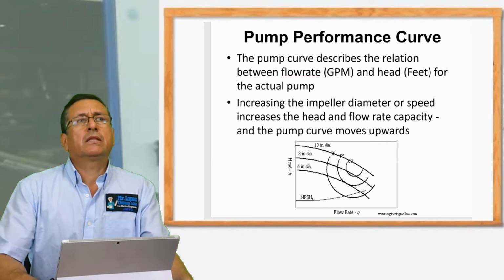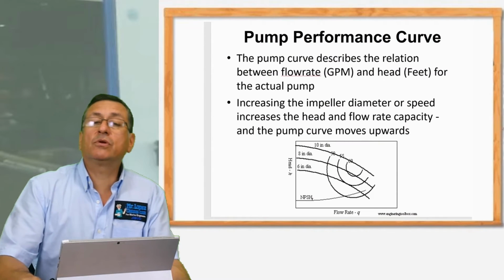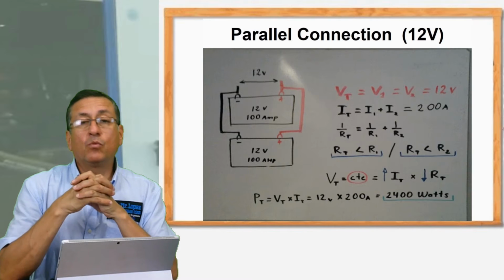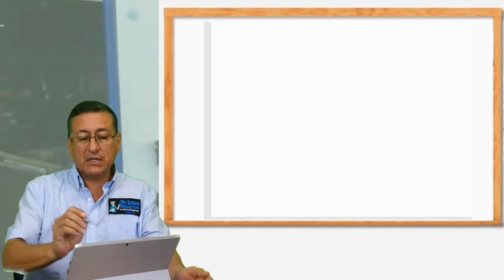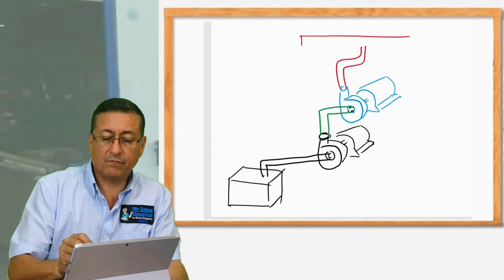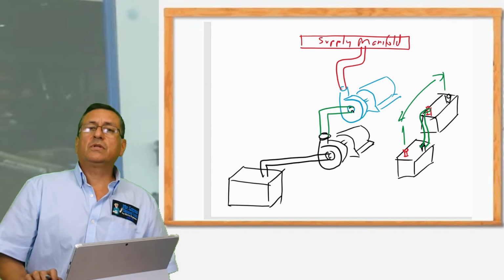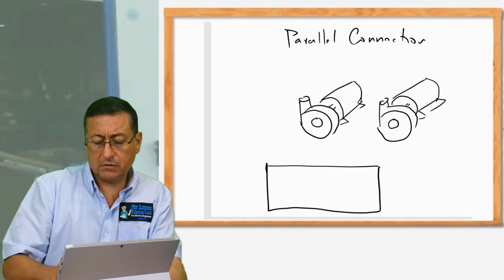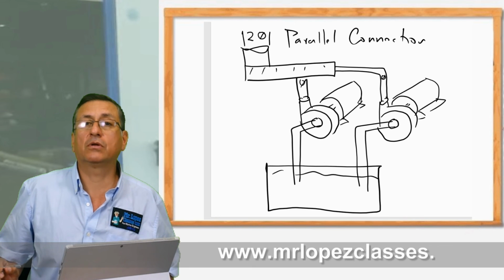Connecting Pumps in Series and Parallel